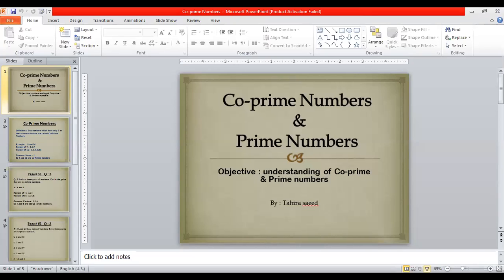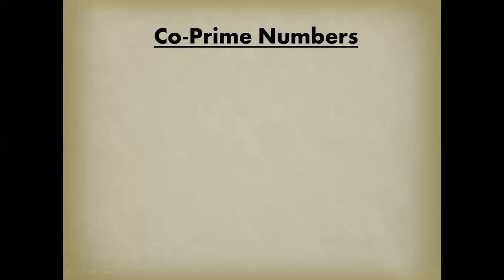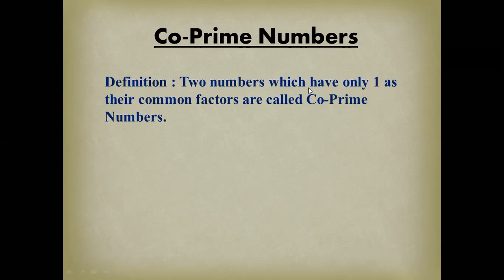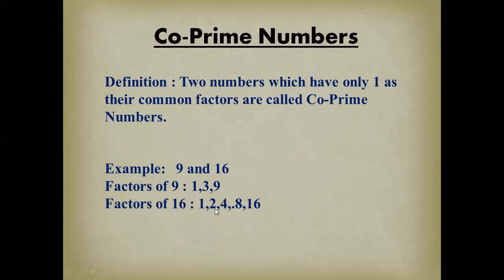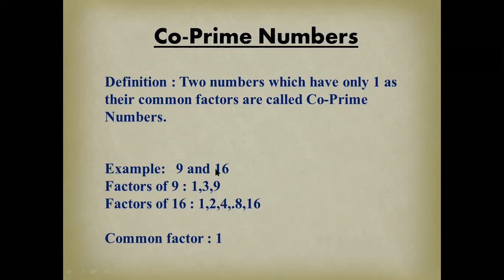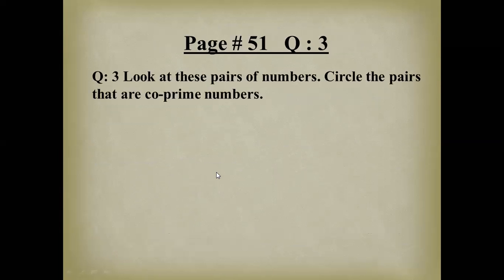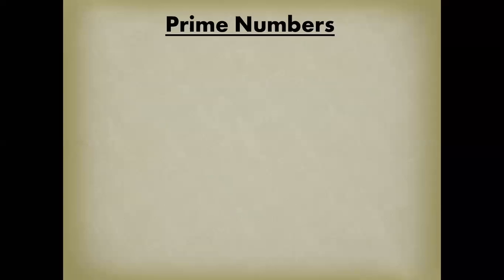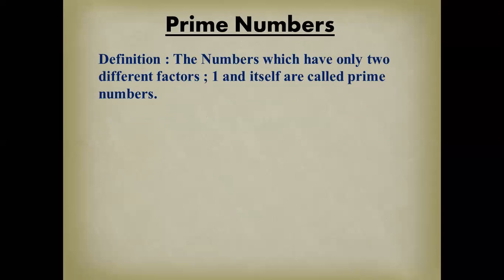Prime Numbers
Grade IV
Mathematics
By: Tahira Saeed